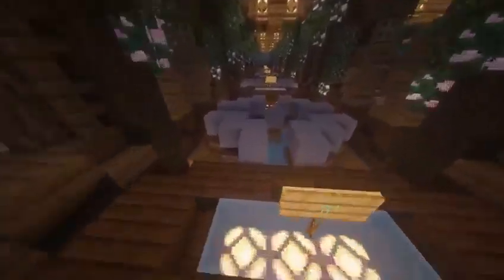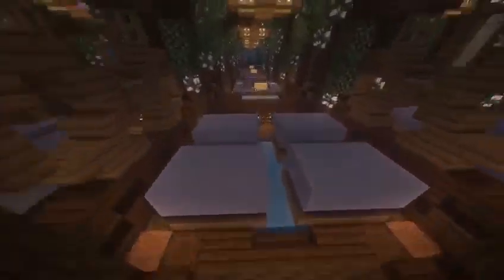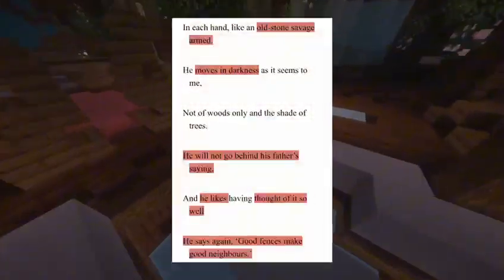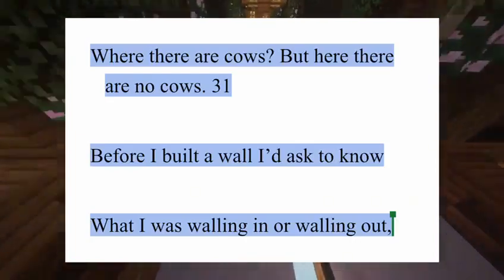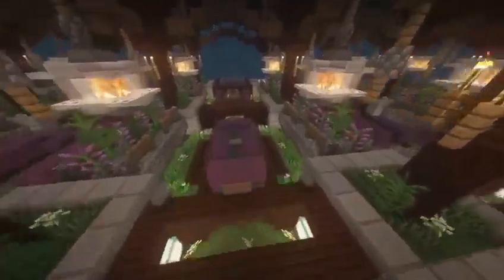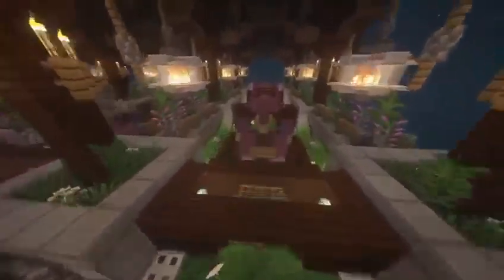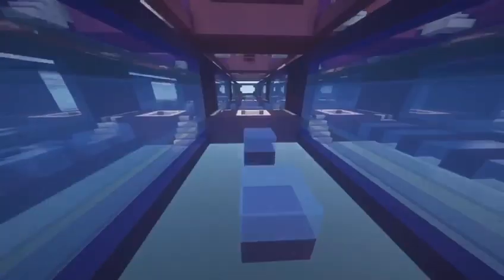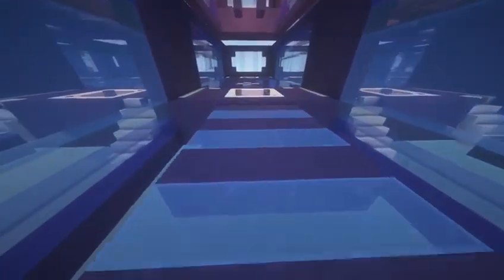Iresh Avasthi - Task TWO Assessment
This is my analysis on Mending Wall by Robert Frost. Idk i though it might be a little cooler.